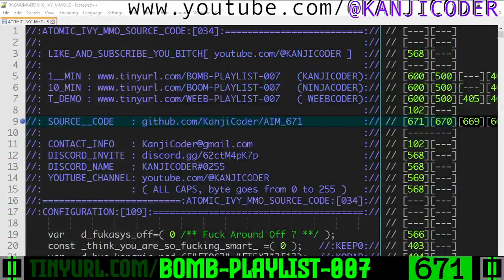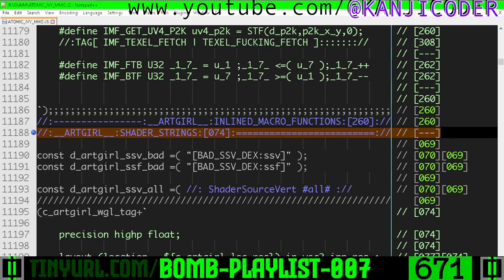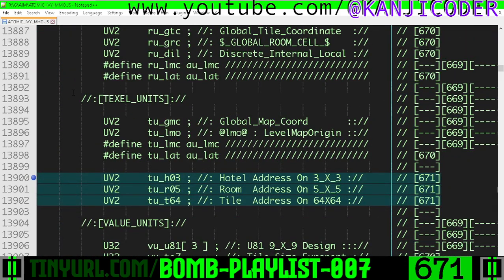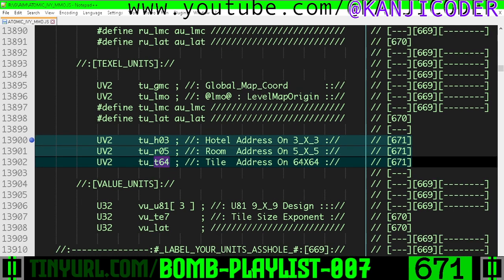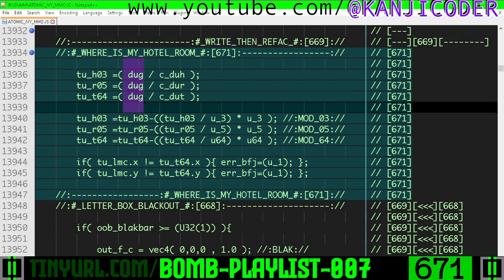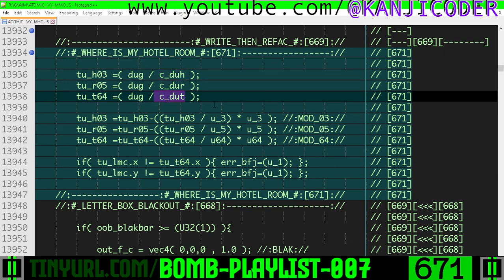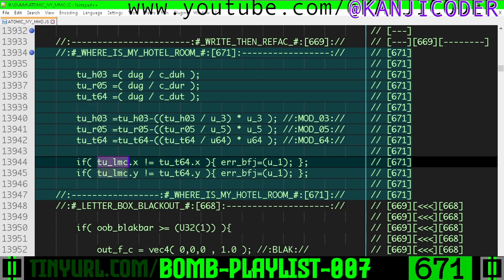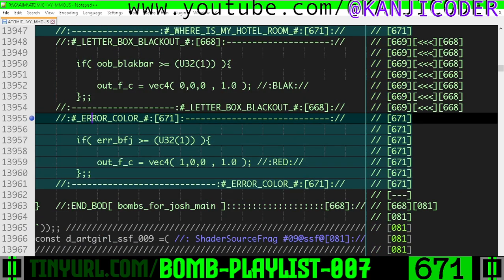671 : BFJ_021 : ARTGIRL - Where Is My Hotel Room?